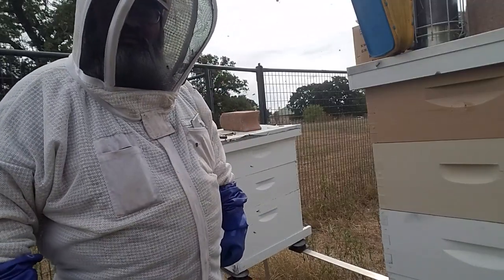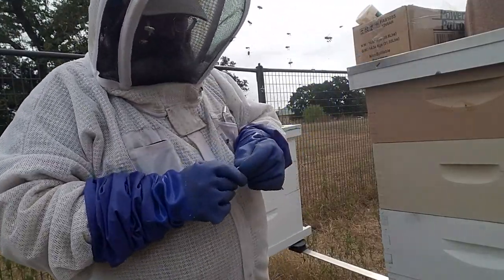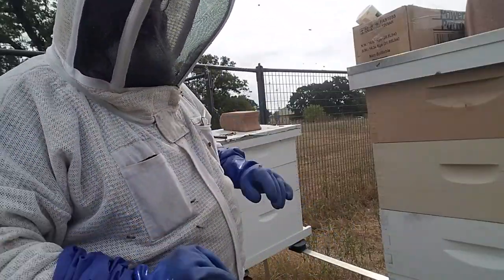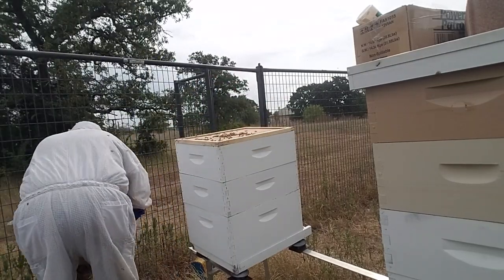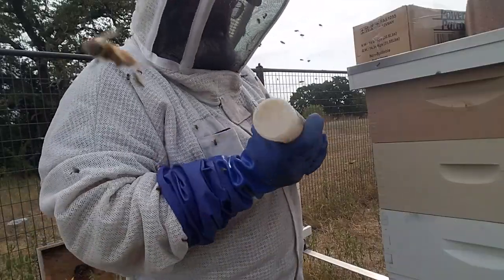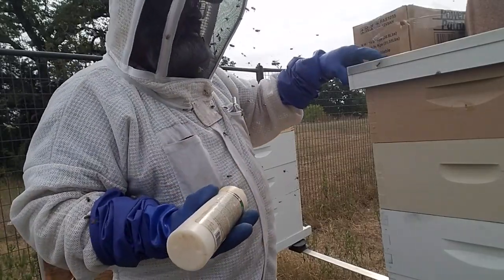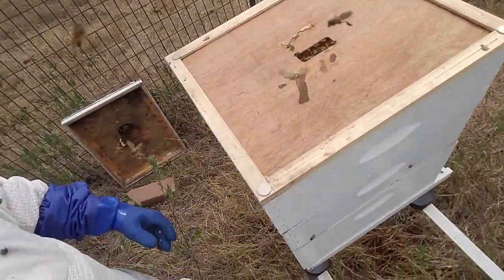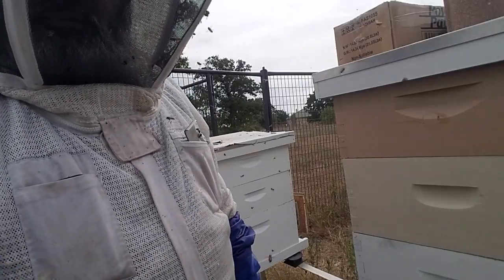20 cent Hive Ventilation Solution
With the heat of summer, colonies will get hot and want ventilation.  It helps cool as well as remove moisture from drying nectar/honey.

This is a simple strategy a good friend Russell taught me a few years back.